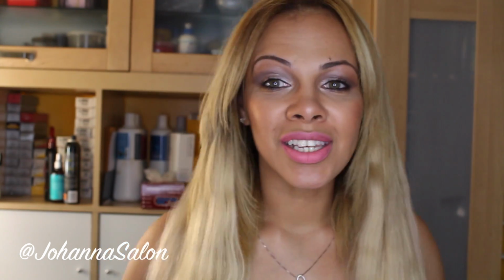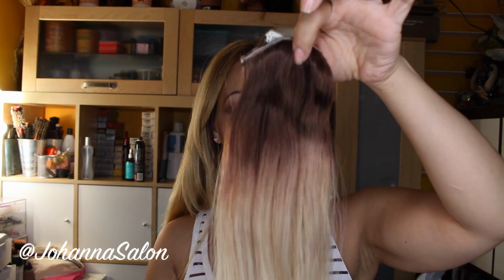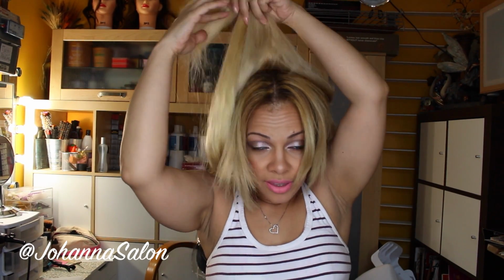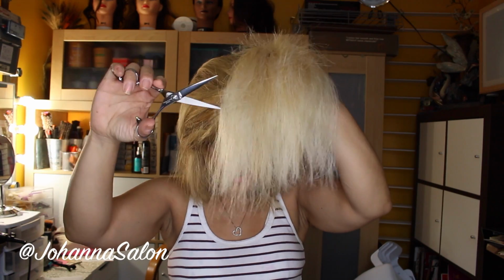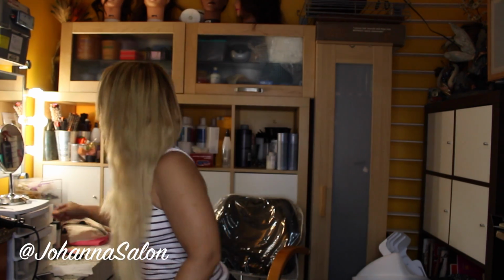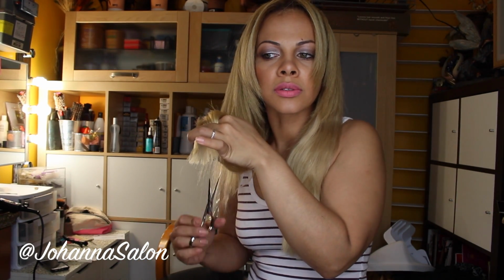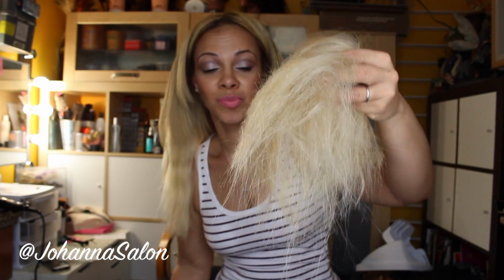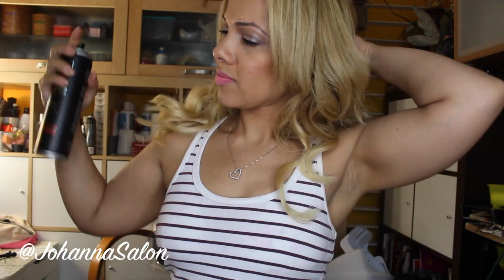How to: Cut BELLAMI Extensions in Layers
I am cutting my BELLAMI Hair extensions in a soft long layered cut.. Very Easy.. You can do it too!
SORRY for my bad editing skills LOL...Im still learning!!!

All Products I use:
BELLAMI Clip In Extensions in Beach Blonde 220g 22"
5.5" shears
The Wet Brush Brush
Cutting Comb
Bellami 5 in 1 Wand
Tresemme Runway Collection Brushable Hold HairSpray

IF YOU ARE A COMPANY INTERESTED IN SENDING YOUR PRODUCTS send to:
JOHANNA SALON